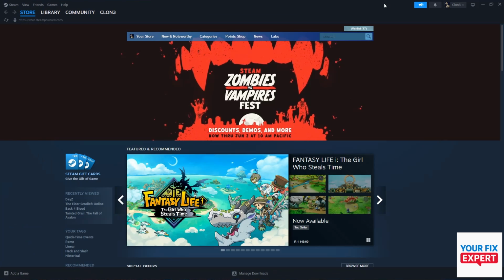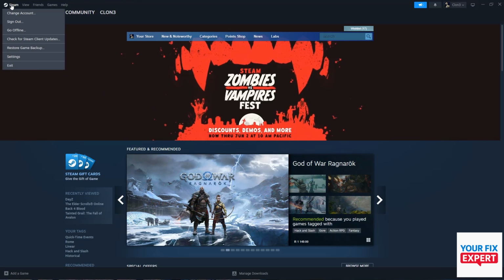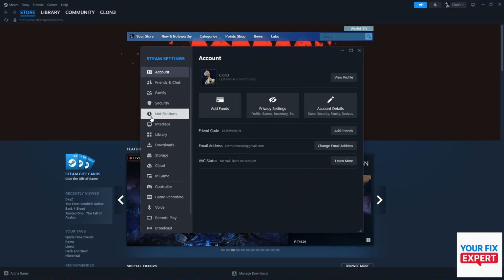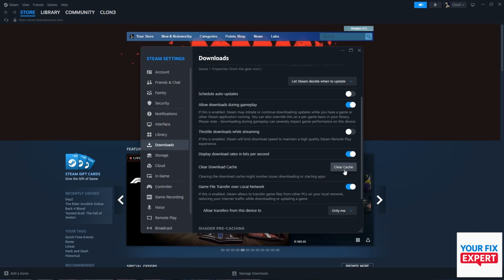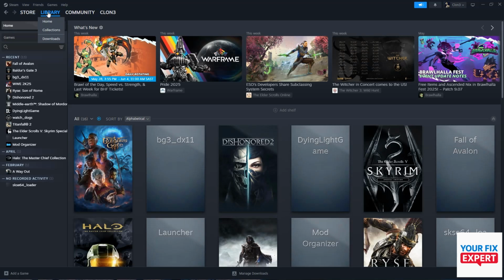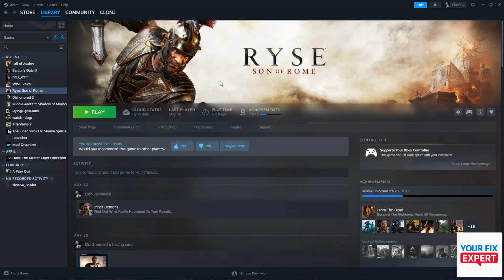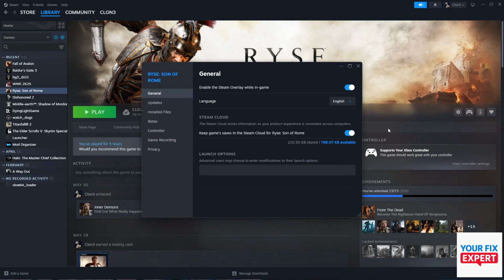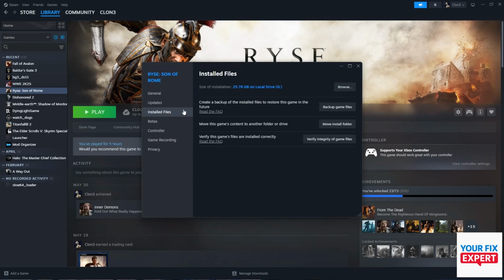How To Fix Steam Game No License Found Error | Fix Steam No Licenses Error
How To Fix Steam Game No License Found Error. If you’re seeing the “How To Fix Steam Game No License Found Error” message, don’t worry! In this video, I’ll show you easy steps on how to fix steam game no license found error and fix steam no licenses error so you can get back to playing your favorite games. This guide covers what to do when you get steam no licenses error or an error occurred while launching this game steam no licenses error. If your steam games not launching or steam game not launching, this tutorial will help you fix no license found error quickly. Learn how to fix steam games not launching and solve the steam no license error with simple methods anyone can follow. Watch this steam games not launching fix tutorial and get your games running again without any hassle.